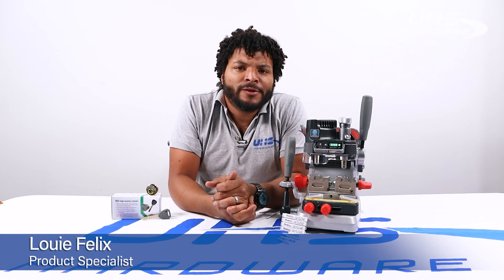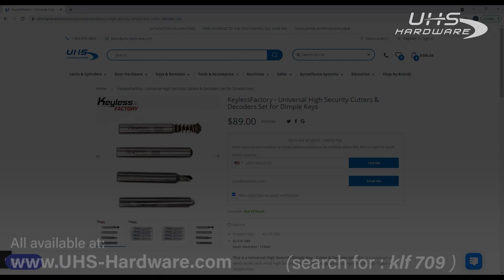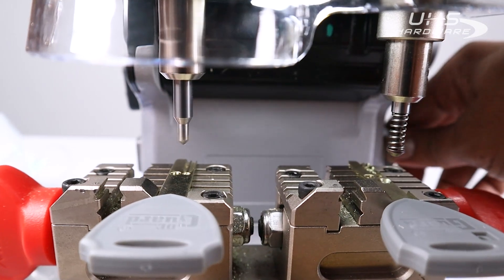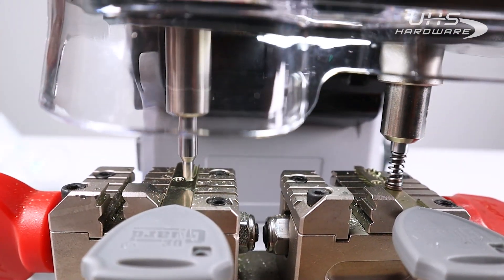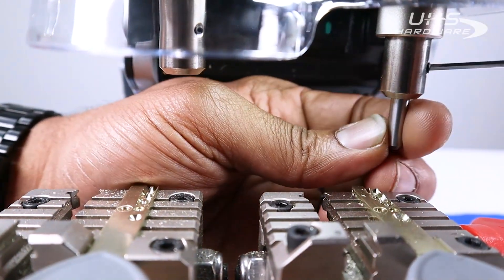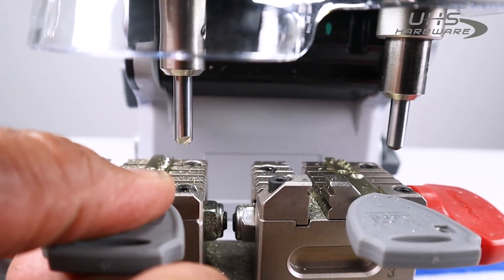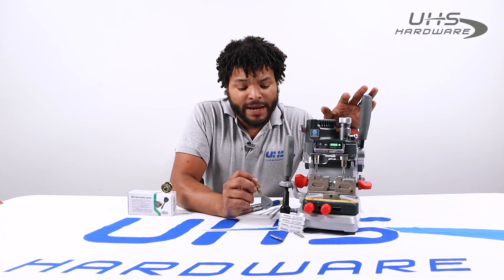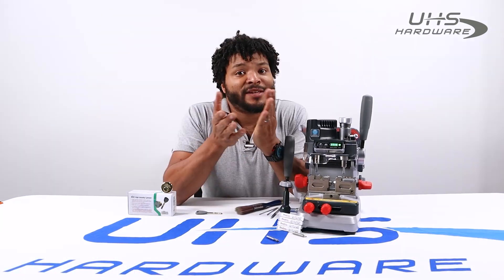#206 Dimple Key Duplication- Using Xhorse XP-007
____Video Contents:
00:00 - Intro
00:21 - What you will need
00:46 - Setup
01:19 - Duplicating #206 Dimple Keys
03:40 - Wrap up

Xhorse Condor XP007 is the latest portable manual key cutting machine with a built-in battery inside.
M1/M2 Jaws included.
M3/M4 Jaw - optional purchase.
Battery capacity: 64.75 w.h
Motor Rotation Speed: highest ：13000 RPM; switch 1：7000 RPM; switch 2：10000 RPM
Machine Dimension: 282x246.5x355mm
Net Weight: 11.55KG
Gross Weight: 14KG
Power: 120W
Power Parameter: 12-18V
Motor Torque: Switch 1: 0.12Nm; Switch 2: 0.16Nm